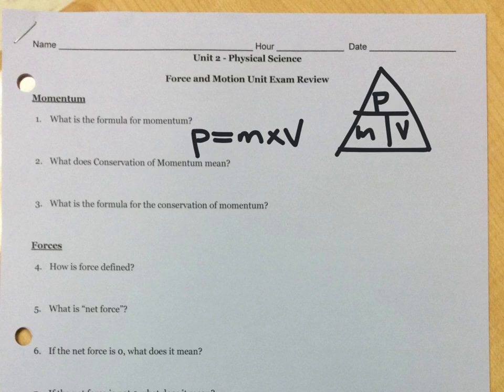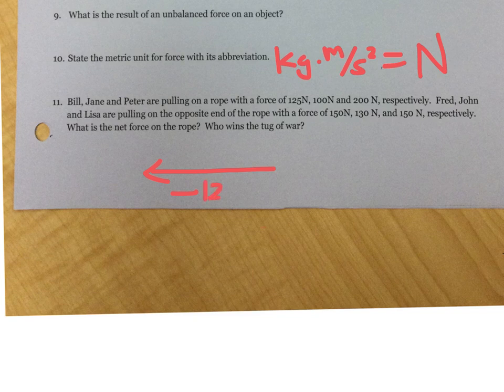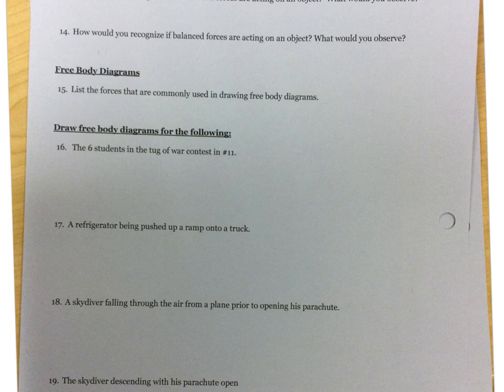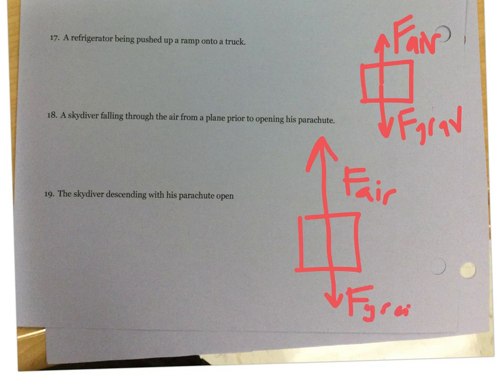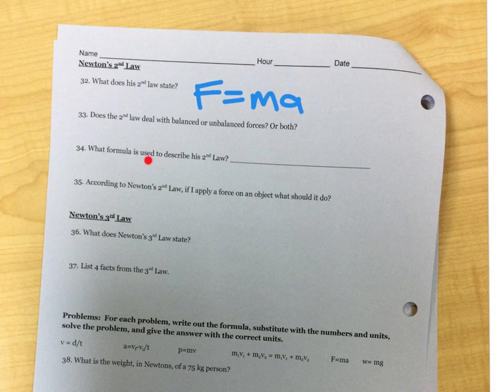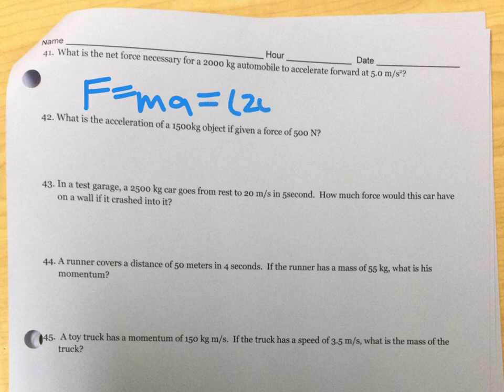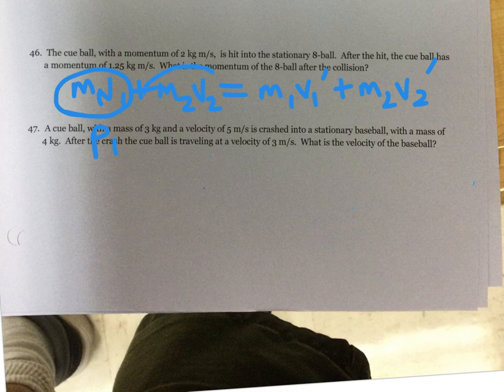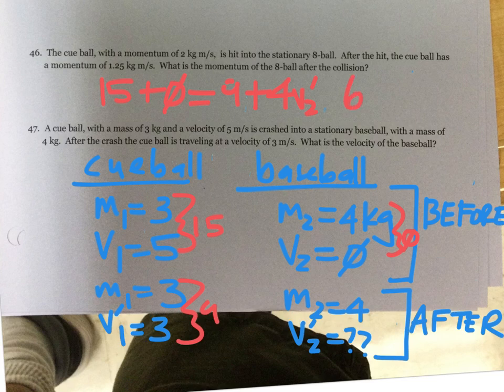Review Unit 2 Physical Science